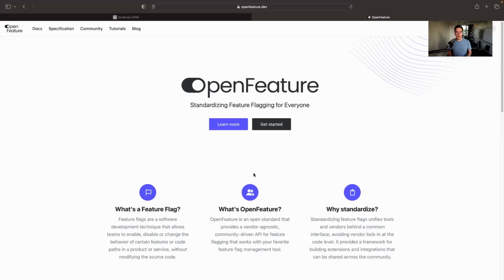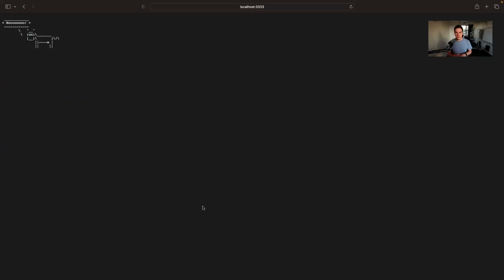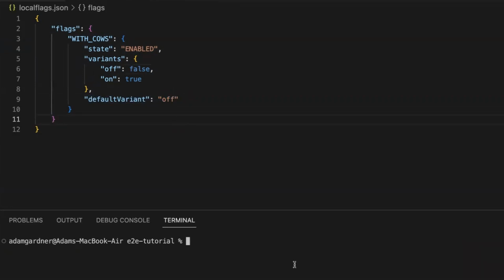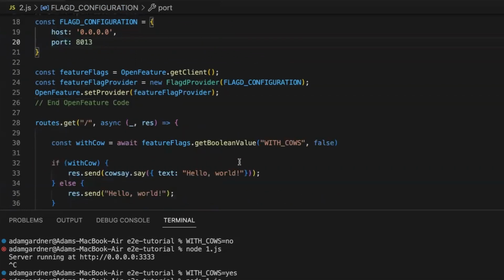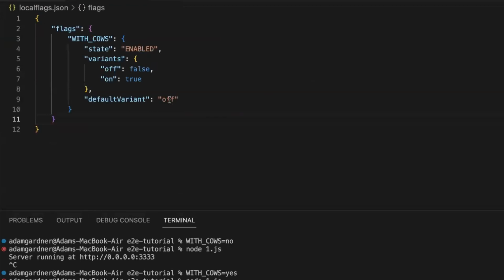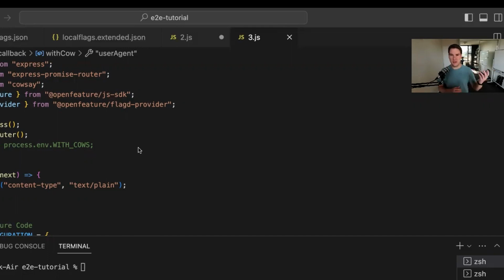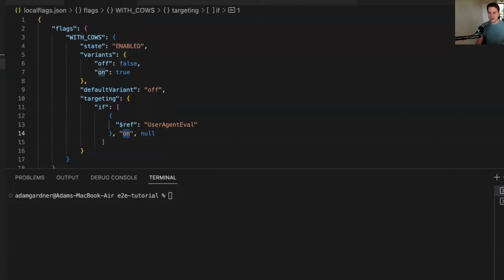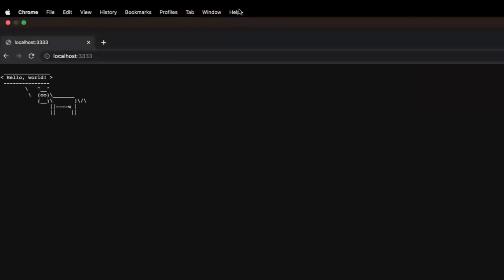Move from Environment Variables to Feature Flags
Move from Environment Variables to Feature Flags with OpenFeature & flagd

In this video, Adam Gardner shows you how to move from using Environment Variables to Feature Flags with OpenFeature and flagd.  This allows you to extract feature management logic from your application and manipulate it at runtime, enabling progressive rollouts, user-targeting, and rollbacks without a redeployment.

To learn more about OpenFeature, visit openfeature.dev and on GitHub To learn more about OpenFeature subproject flagd,